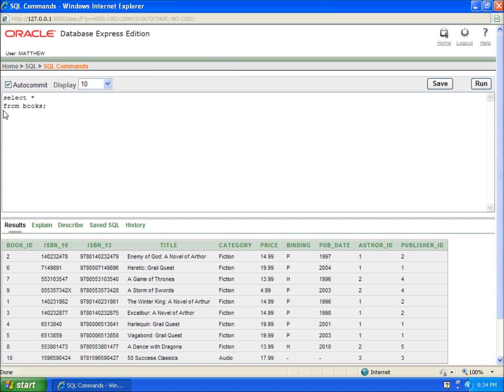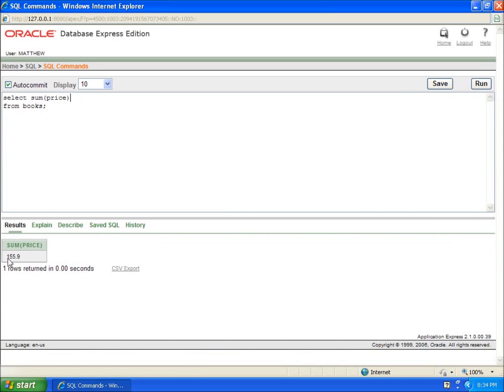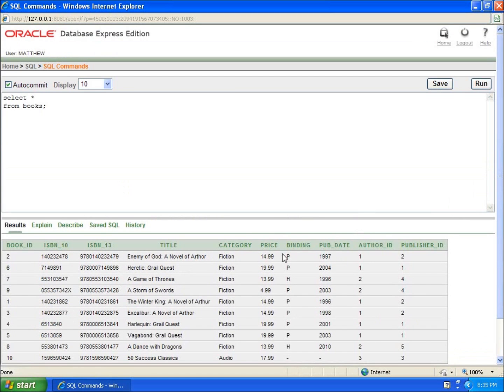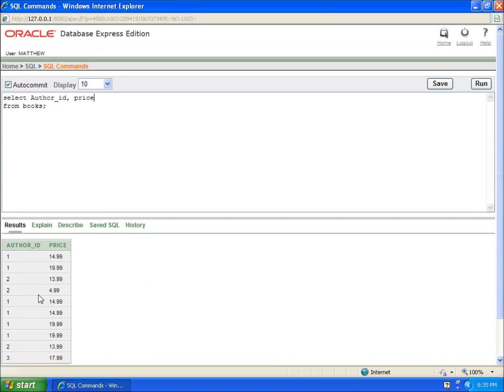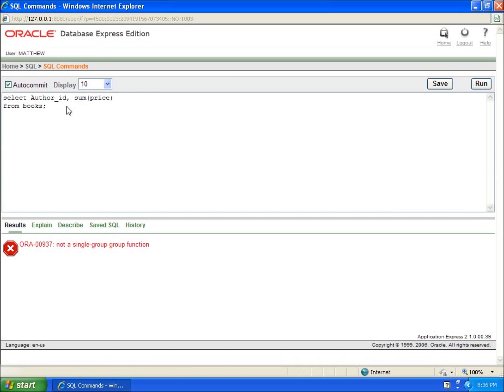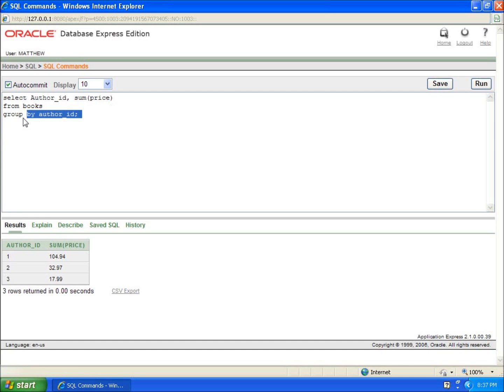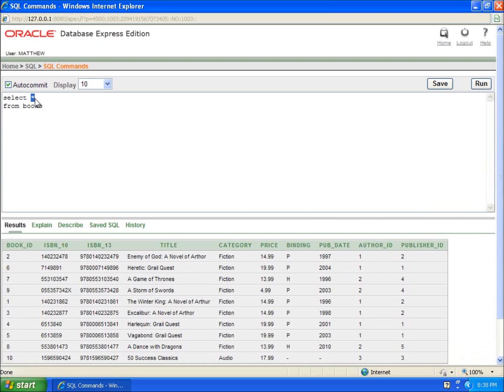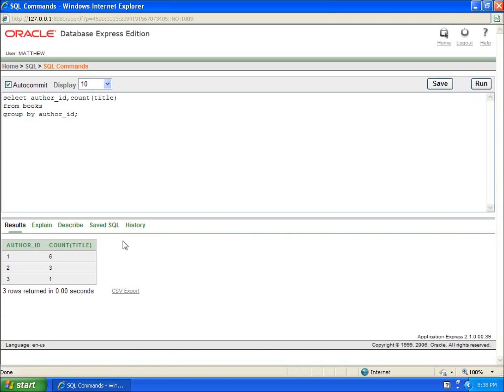SQL with Oracle 10g XE - Using GROUP BY to Group Results of a Query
In this video I use the GROUP BY clause to organize the results of a function by groups or categories. If you are looking to run a function on a column and have those results grouped together then you will need to use the GROUP BY clause to run the query. This video is part of a series of videos with the purpose of learning the SQL language.